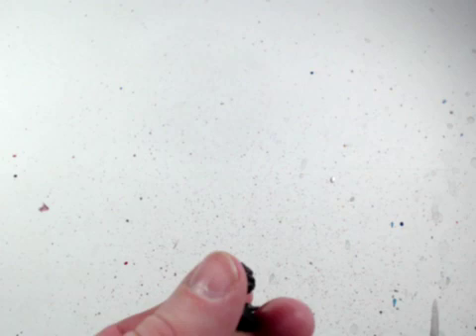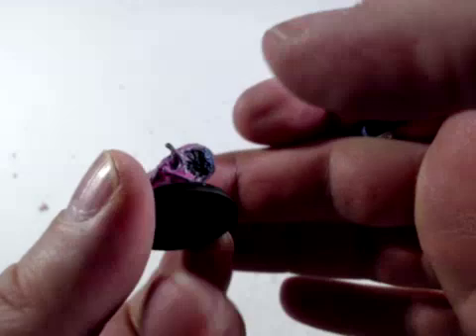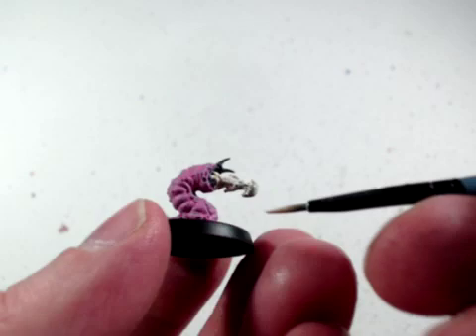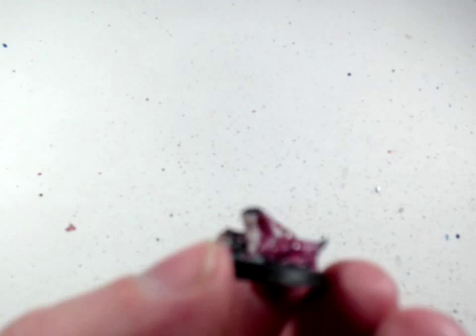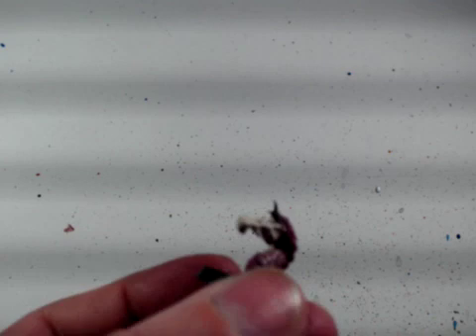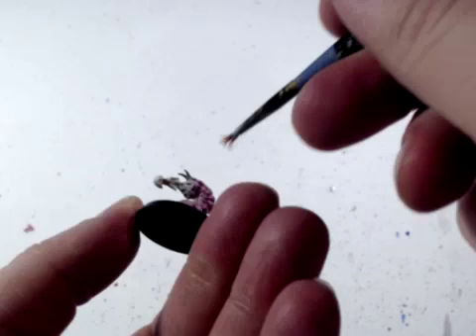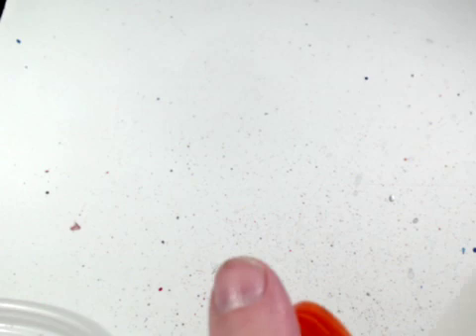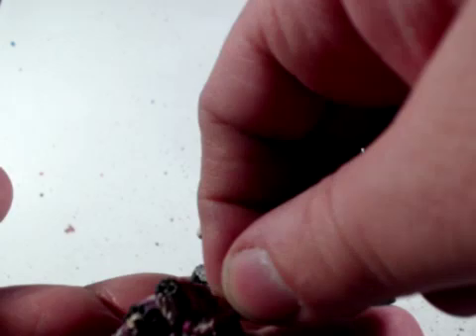Let's Paint; Warhammer 40,000, Sludge-Grubs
Painting video for Sludge-Grubs from the miniatures game Warhammer 40,000.

Colors Used; Reaper Master Series
09143 Yellowed Bone, 09144 Creamy Ivory,
09088 Stormy Grey, 09090 Misty Grey,
09091 Golden Shadow, 09092 Golden Skin,
09093 Golden Highlight, 09055 Breonne Blue,
09056 Templar Blue, 09057 Ashen Blue,
09163 Dark Elf Shadow, 09164 Dark Elf Skin,
09165 Dark Elf Highlight, 09001 Red Brick
Army Painter Warpaints
Uniform Grey, Matt White, Matt Black, Chaotic Red,
Vampire Red, Pixie Pink